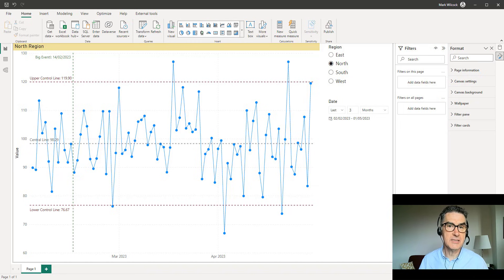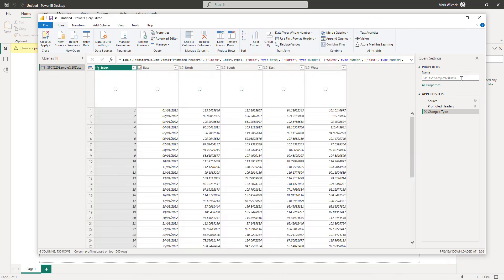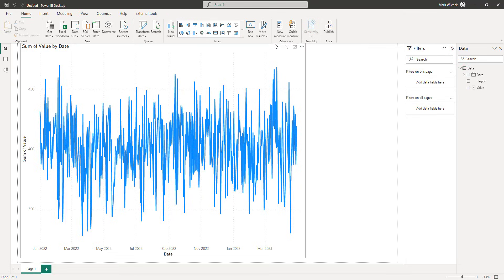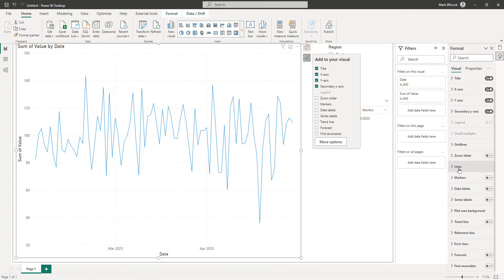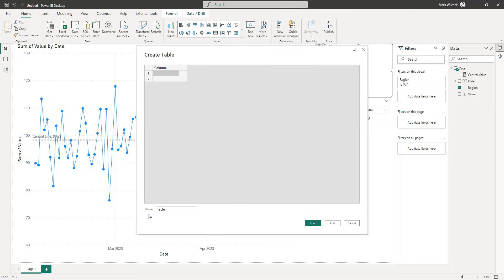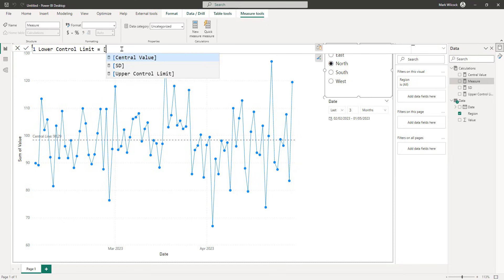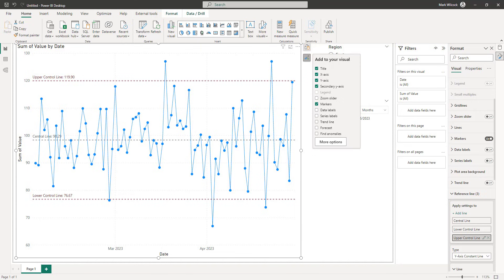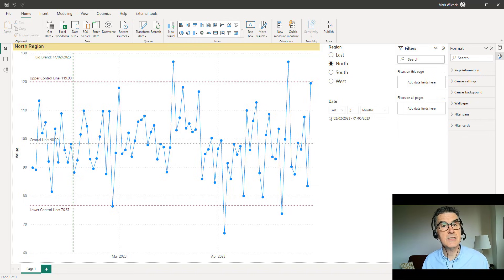Build an SPC Chart in Power BI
An SPC (Statistical Process Control) chart is a popular chart, especially in healthcare and in manufacturing processes, but is not an out-of-the-box standard visualisation in Power BI.  In this video we build a SPC chart.  We start with a line chart, add a couple of slicers, write a few measures, and use these to add reference lines.  If you want to follow along and build your own chart, the raw data for the chart is available at

You can also download the Power BI file that I built

Timestamps
00:00 Introduction to SPC Charts
00:42 The sample data used  in the chart
01:10 Import, clean and reshape the raw data in the Query Editor
02:40 Build the basic visuals: line chart and slicers on date and region
04:55 Write the first measure, for the central value and add the central line
06:12 Add a Calculations table for the measures
07:05 Write the measures for the upper and lower control limits
08:10 Add the upper and lower reference lines
09:40 Add a vertical (constant x-axis) reference line to indicate the date of an important event
10:35 Conclusion.  Next steps

More information on SPC charts
An SPC chart is based on a line chart.  It records observations of a particular value at regular intervals - typically hourly, daily or monthly.  The chart has three reference lines; a central line, a lower control line and an upper control line
The value of the central line is often the average of the values.  The lower and upper control lines are typically set to the average value plus or minus 2 or 3 standard deviations.  The purpose of an SPC chart is to monitor a process to determine if it continues to operate normally – usually defined as observations staying within the upper and lower control lines.  If points occur outside these line, this may suggest that the process is not operating normally and should be investigated.